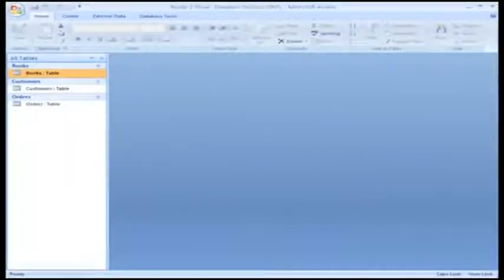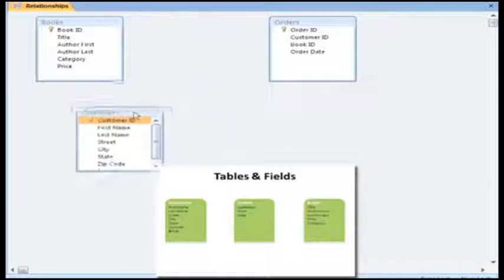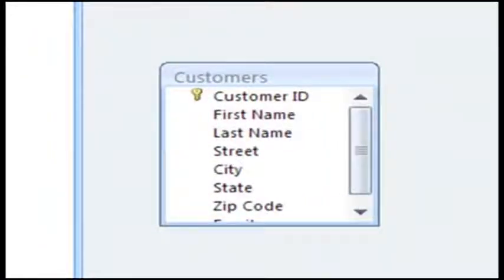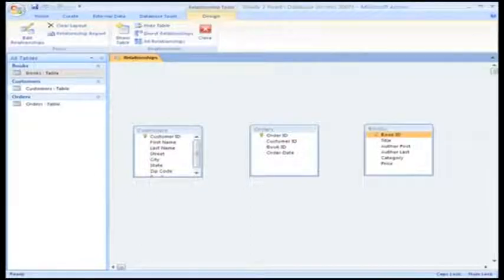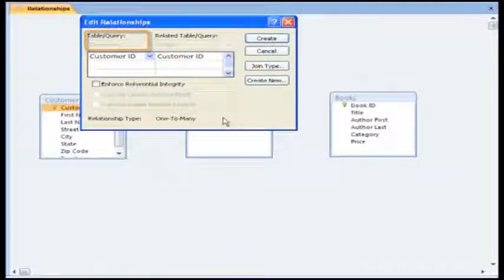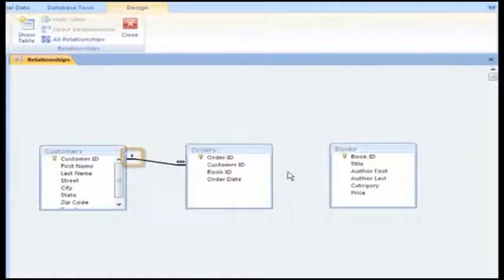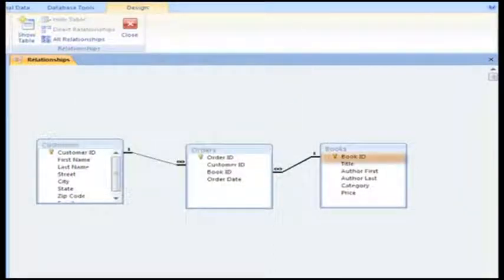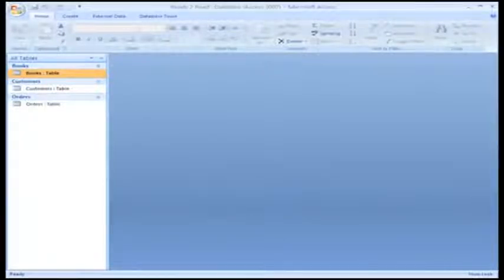Lecture №5 Database systems